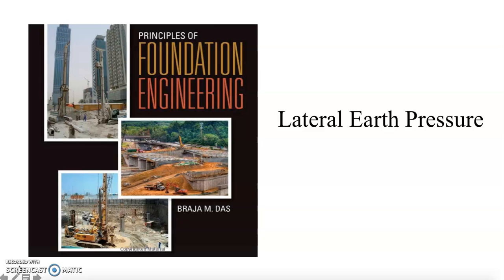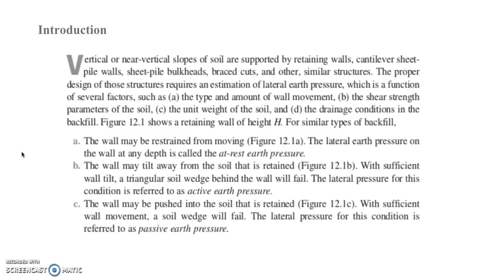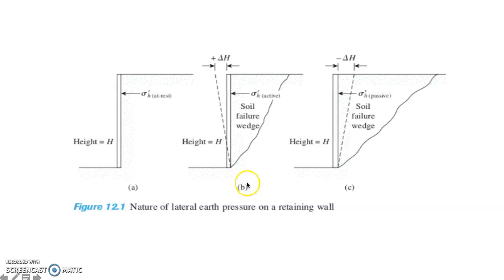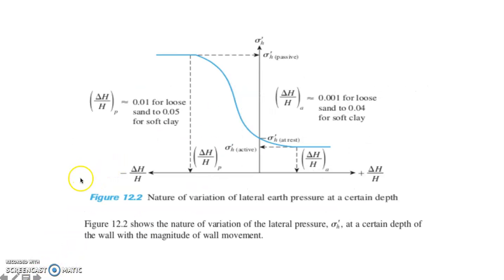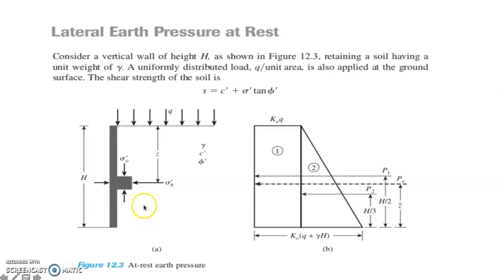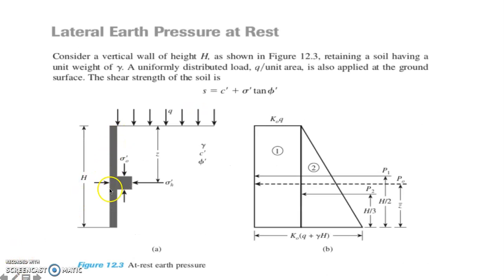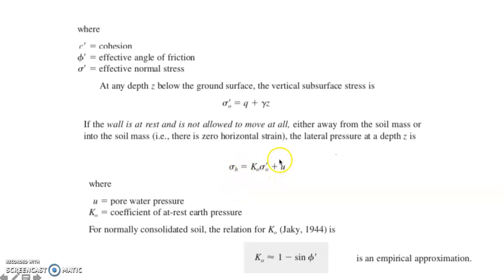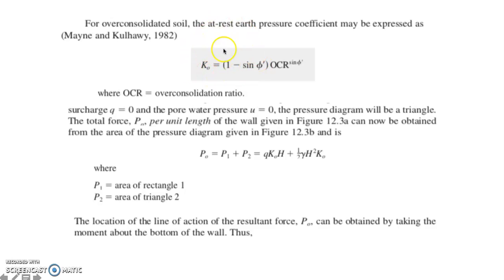Lateral Earth Pressure Part 1